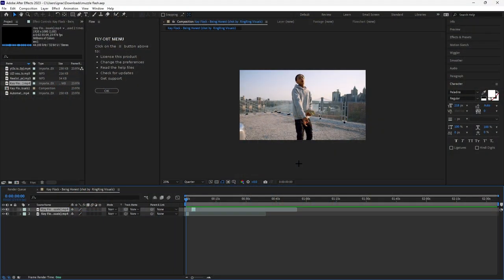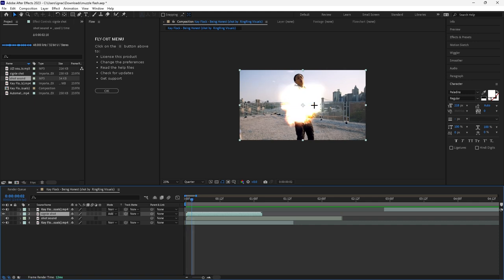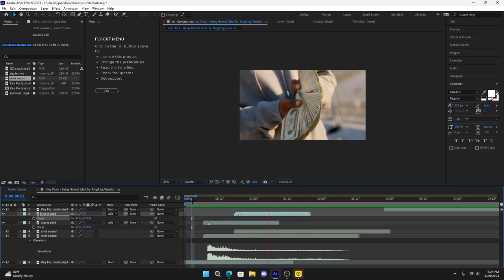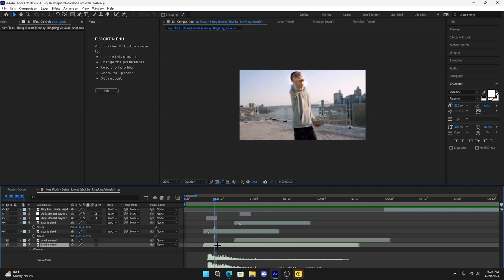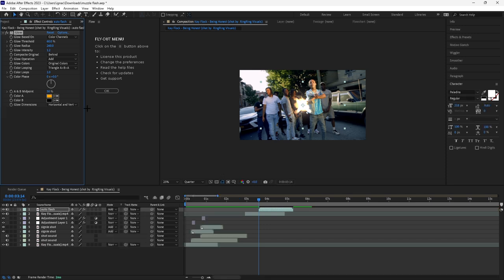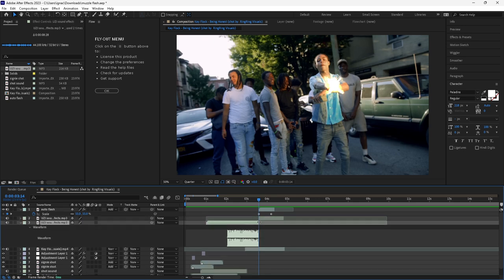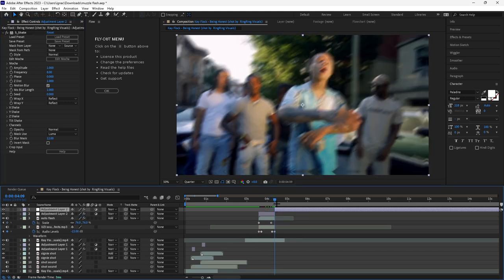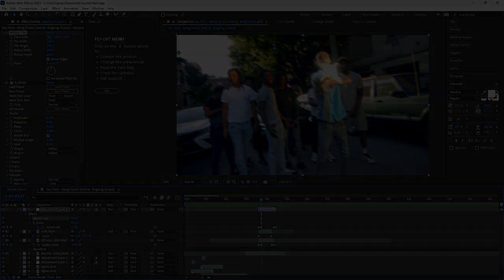Tutorial | *INSANE* New York Drill Gun Flash Effect | Overlays In The Description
Plugins needed: None
Original Video: Kay Flock - Being Honest Remix